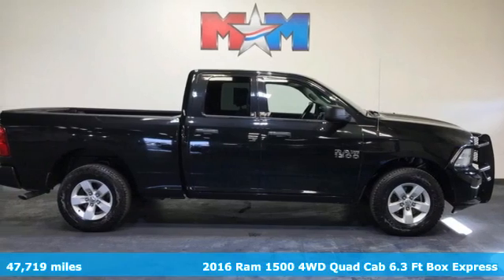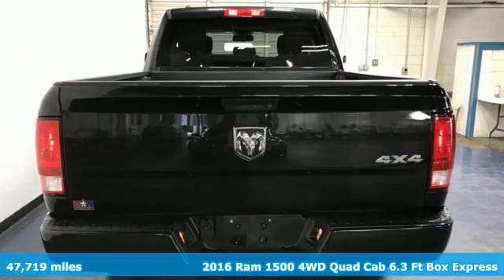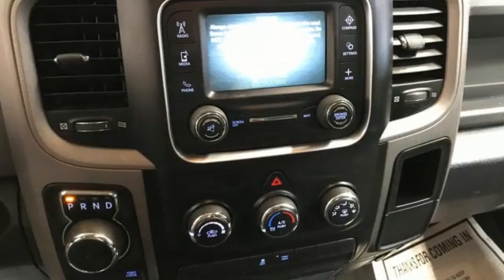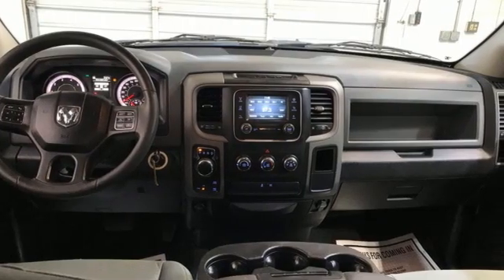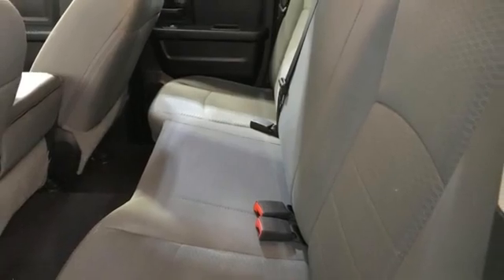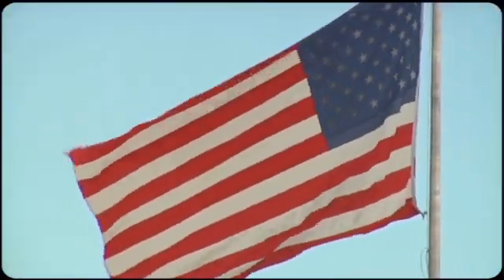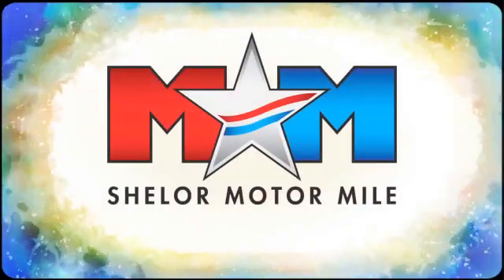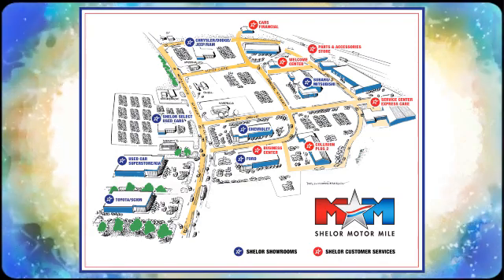Used 2016 Ram 1500 Christiansburg VA Blacksburg, VA P62061 - SOLD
Year: 2016
Make: Ram
Model: 1500
Trim: Crew Cab Pickup
Engine: 3.6L V6 Cylinder Engine
Transmission: 8-Speed A/T
Color: Brilliant Black Crystal Pearlcoat
Interior: Diesel Gray/Black
Mileage: 47719
Stock #: P62061
VIN: 1C6RR7FG7GS353609
Great Conditon, LOW MILES - 47,719! Aluminum Wheels, RADIO: UCONNECT 5.0, iPod/MP3 Input, 4x4, POPULAR EQUIPMENT GROUP, QUICK ORDER PACKAGE 22J EXPRESS, ENGINE: 3.6L V6 24V VVT, TRANSMISSION: 8-SPEED AUTOMATIC (845R... CLICK NOW!br /br /KEY FEATURES INCLUDEbr /4x4, iPod/MP3 Input, Aluminum Wheels. Privacy Glass, Child Safety Locks, Heated Mirrors, Electronic Stability Control, Brake Assist. br /br /OPTION PACKAGESbr /QUICK ORDER PACKAGE 22J EXPRESS Engine: 3.6L V6 24V VVT, Transmission: 8-Speed Automatic (845RE), Full Size Temporary Use Spare Tire, Fog Lamps, Body Color Front Fascia, Body Color Grille, Body Color Rear Bumper w/Step Pads, Front & Rear Floor Mats, Ram 1500 Express, POPULAR EQUIPMENT GROUP Remote Keyless Entry w/All-Secure, SIRIUSXM Satellite Radio, No Satellite Coverage w/AK/HI, For More Info, Call , RADIO: UCONNECT 5.0 5.0 Touchscreen Display, Charge Only Remote USB Port, Rear View Mirror w/Microphone, Integrated Voice Command w/Bluetooth, Overhead Console, GPS Antenna Input, Temperature & Compass Gauge, TRANSMISSION: 8-SPEED AUTOMATIC (845RE) (STD), ENGINE: 3.6L V6 24V VVT Flex fuel capable (STD). Ram Express with Brilliant Black Crystal Pearlcoat exterior and Diesel Gray/Black interior features a V6 Cylinder Engine with 305 HP at 6400 RPM*. br /br /EXPERTS ARE SAYINGbr /Edmunds.com's review says The 2016 Ram 1500 is a top contender in the full-size pickup segment, thanks to a winning combination of strong powertrains, a smooth ride and a well-trimmed cabin.. br /br /MORE ABOUT USbr /At Shelor Motor Mile we have a price and payment to fit any budget. Our big selection means even bigger savings! Need extra spending money? Shelor wants your vehicle, and we're paying top dollar! br /br /Tax DMV Fees & $597 processing fee are not included in vehicle prices shown and must be paid by the purchaser. Vehicle information and equipment is based off standard equipment as decoded from VIN and may vary from vehicle to vehicle.br / Chevrolet Ford Chrysler Dodge Jeep & Ram prices include current factory rebates and incentives some of which may require financing through the manufacturer and/or the customer must own/trade a certain make of vehicle. Residency restrictions apply see dealer for details and restrictions. All pricing and details are believed to be accurate but we do not warrant or guarantee such accuracy. The prices shown above may vary from region to region as will incentives and are subject to change.